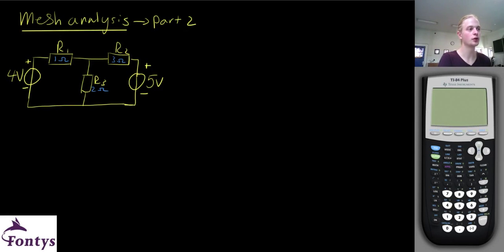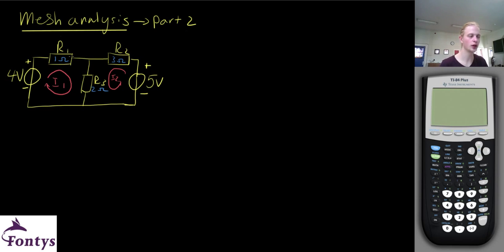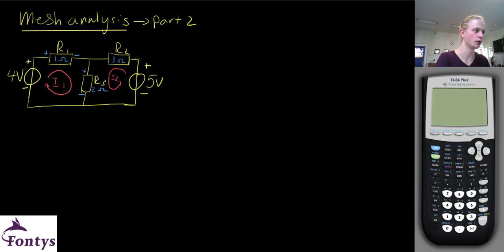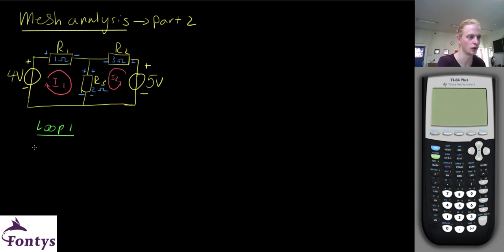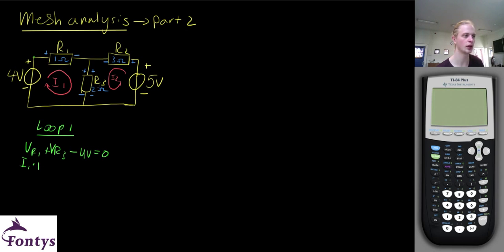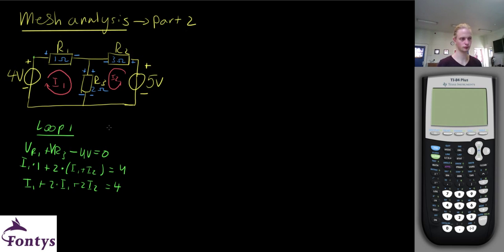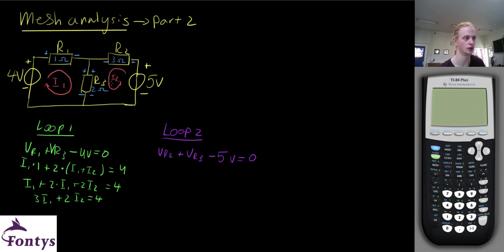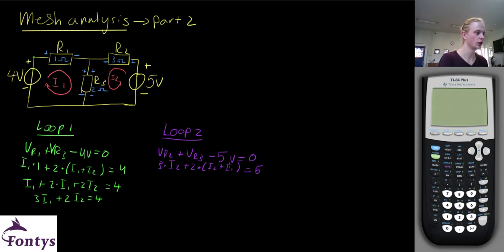Mesh analysis - part 2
In this video we will look a bit deeper into the mesh analysis. A system with two voltage sources is discussed